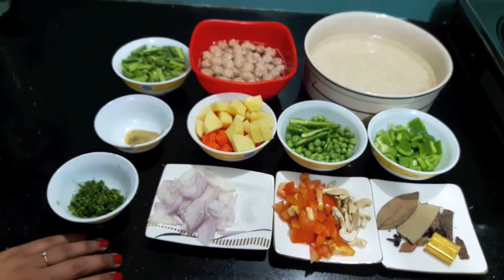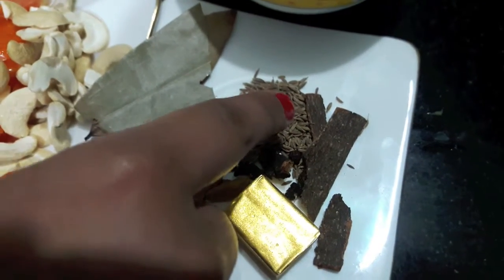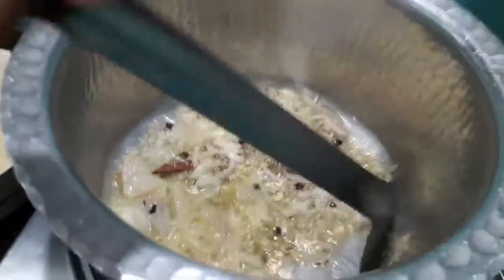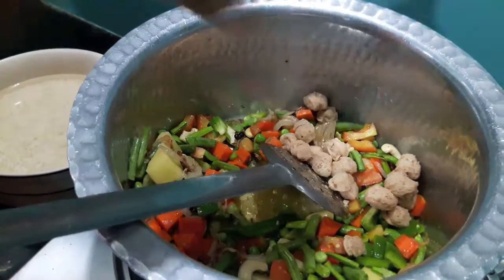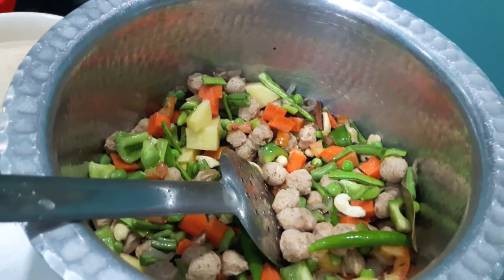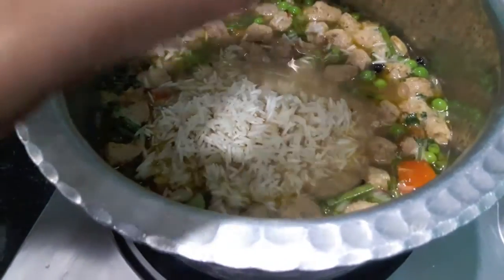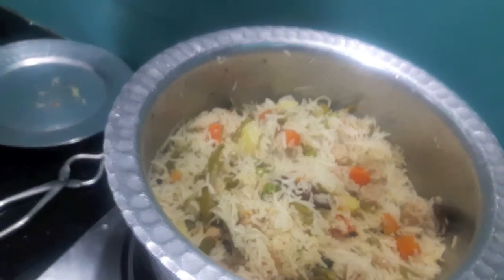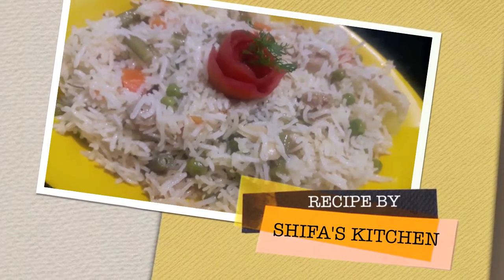**VEGETABLE PULAO**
**BOHRI BIRYANI**

** VEG NOODLES **

**SPONGE CAKE**

 **RICE CHAPATI**

XOXO ,
SHIFA'S KITCHEN